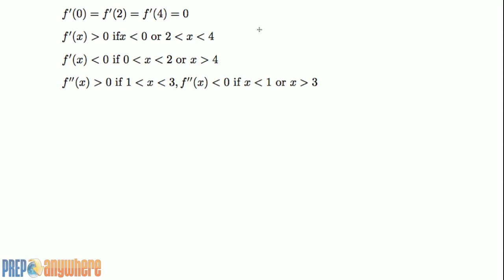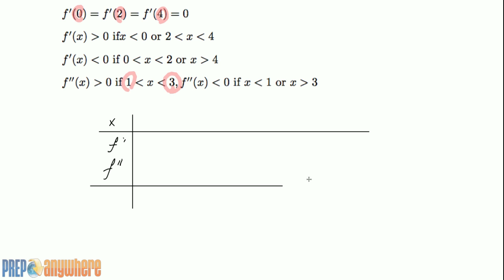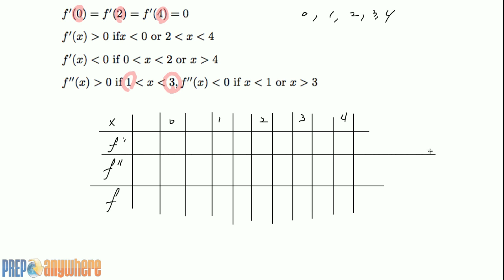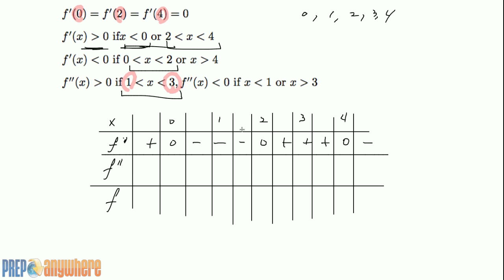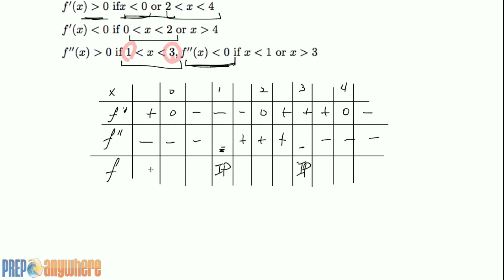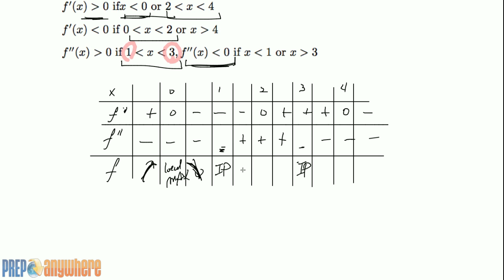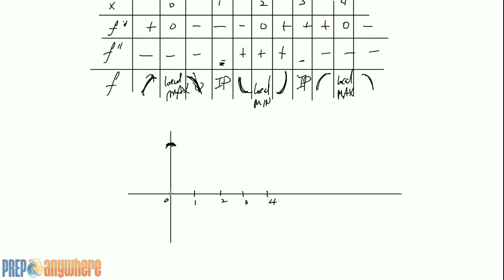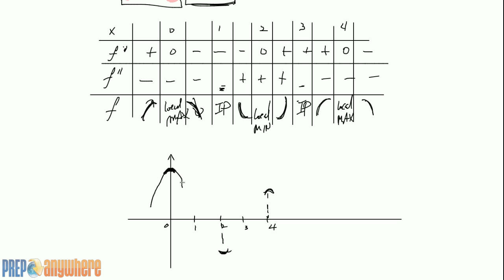Q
math videos